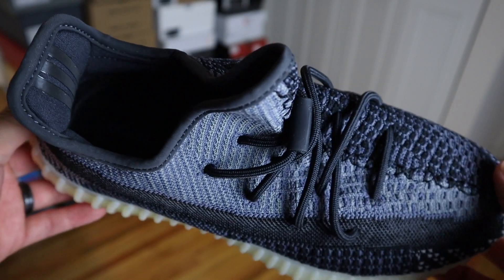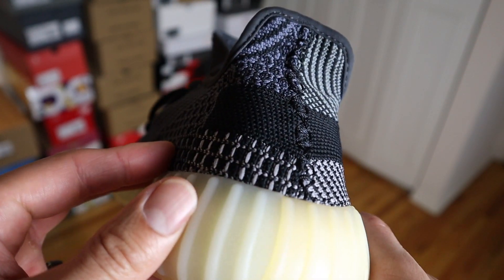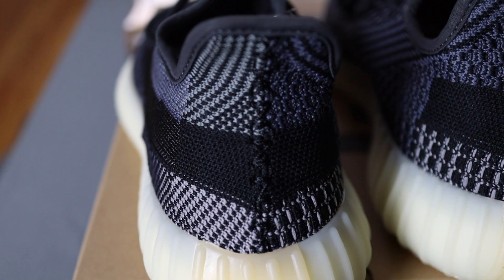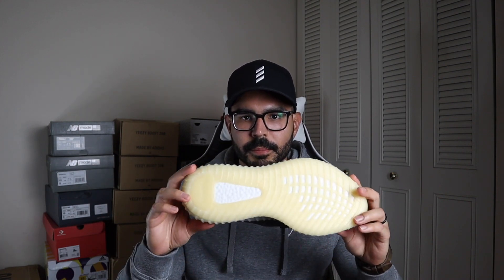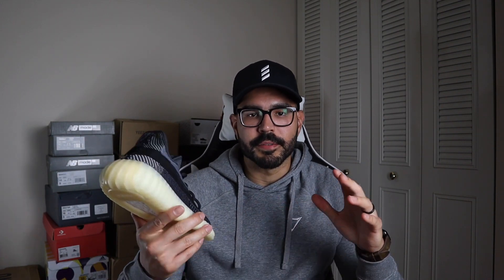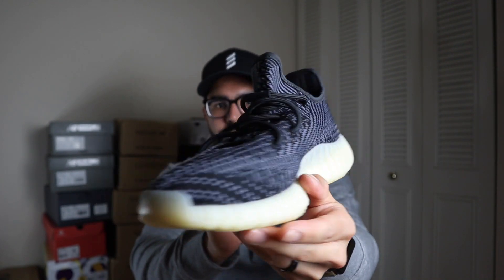Yeezy 350 V2 "Carbon" + On-Feet - Best 350 V2 of 2020?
I this video a show a detail look of the Yeezy 350 V2 Carbon. I also, show an on-feet look towards the end.

Canon M50 with camera kit
Canon EF-M 22 mm lens

10'' Selfie Ring
Softbox lighting